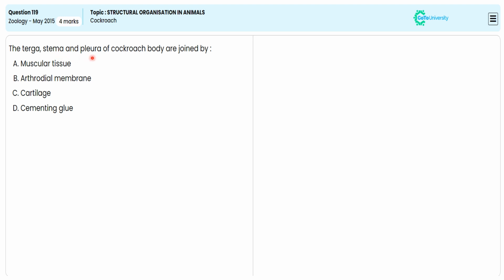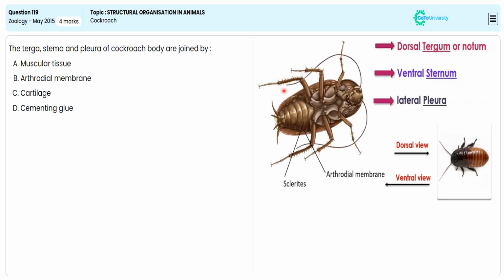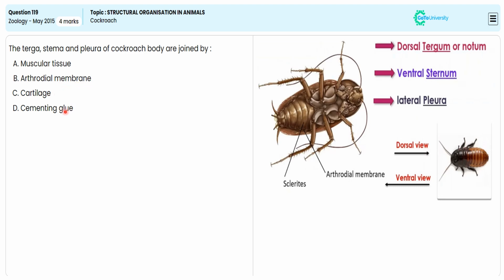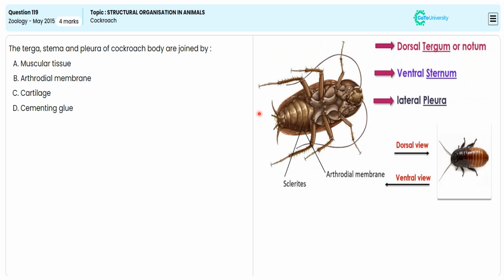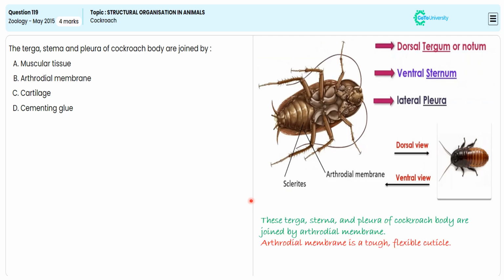Q119 The Physiology of Cockroaches: A Study of Their Structure, NEET 2015 Zoology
Topic Name: STRUCTURAL ORGANISATION IN ANIMALS | Cockroach | Practice Test